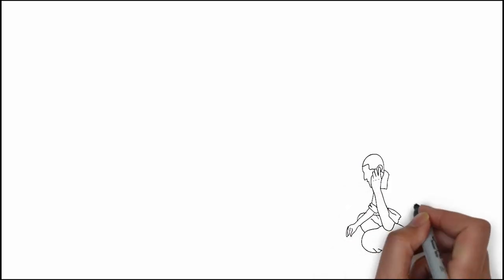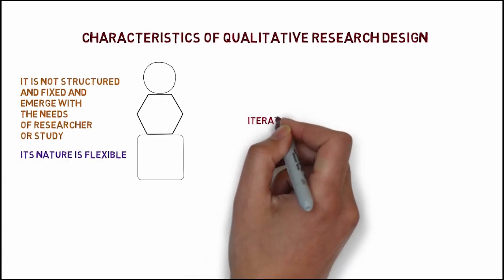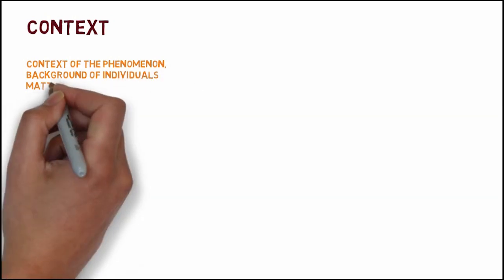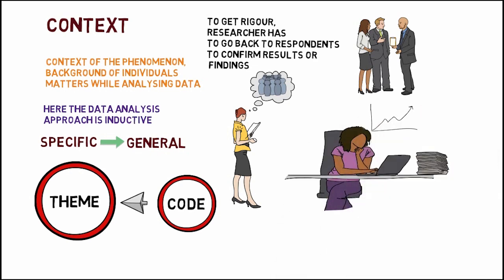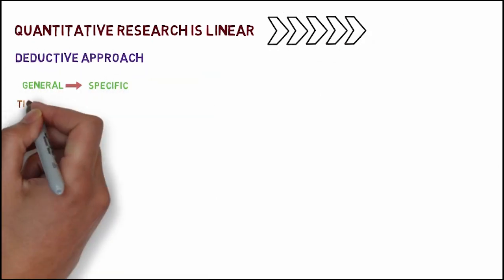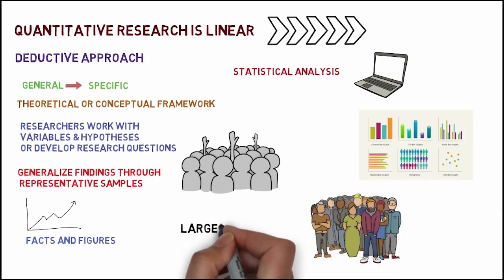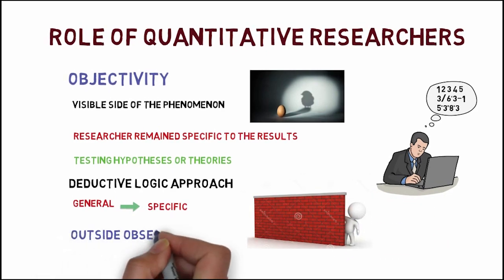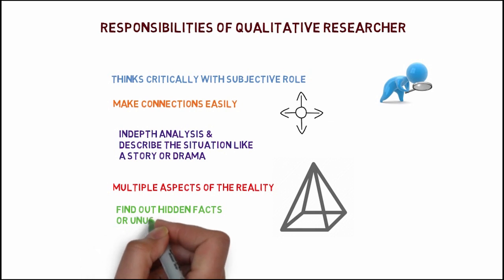Qualitative VS Quantitative [Role of qualitative VS quantitative researcher]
This video explains the difference between qualitative and quantitative research designs, more it will explain the different role of qualitative and quantitative researcher.

00.23  Characteristics of qualitative research
The qualitative research design is emergent, iterative and flexible in nature. These researchers tend to understand human feelings. Other than interviews, researcher is main data collection tool. Here the context matters while analyzing data. Moreover, the qualitative approach is inductive in nature. Qualitative researchers emerge themes from coding and subcoding. To emerge themes from codes see my another video
To read more on qualitative research design please read John Creswell’s book or follow below link

2:29 Characteristics of quantitative research design
This design is structured and focusing step by step or linear approach. Here the purpose is to generalize hypotheses using deductive approach. These researchers test hypotheses and work with variables. These researchers highlight facts through larger samples.

3:26 Role of Quantitative Researcher
These researchers see the visible side of the phenomenon.

4:03 Role of Qualitative researcher
These researchers view the larger picture or take the holistic approach. Their role is subjective and involve in making relationships and building connections between data.